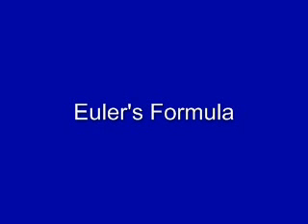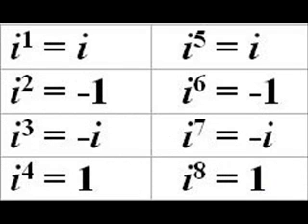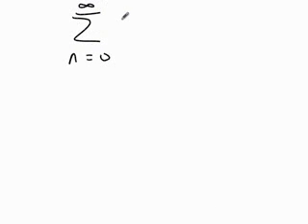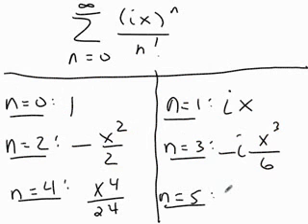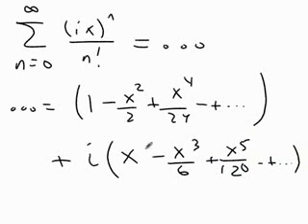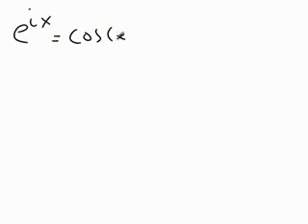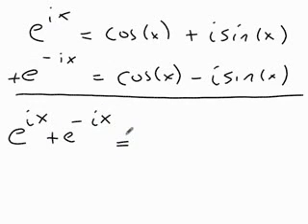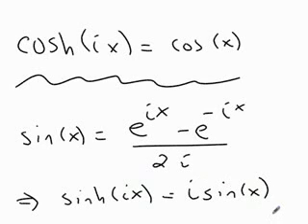math calc euler 1 0001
Dr. Carl Stitz derives and explains the Euler formula.